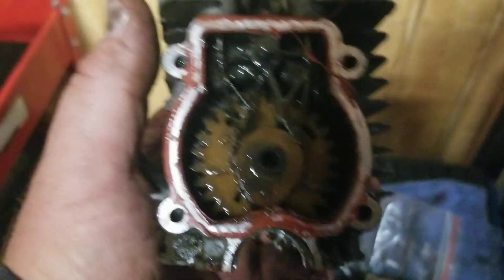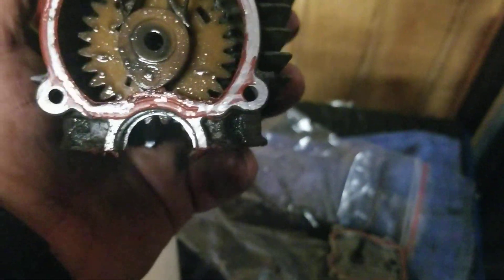Stihl FS 110R timing area discussion.